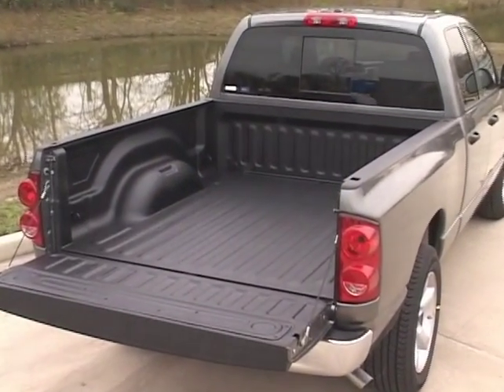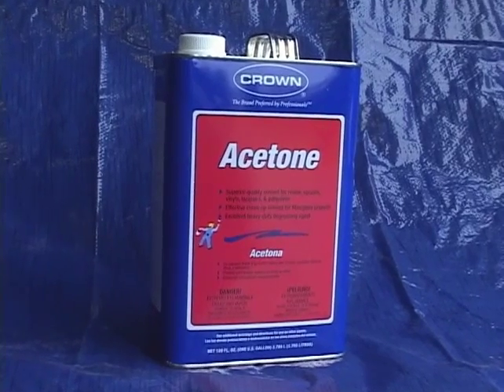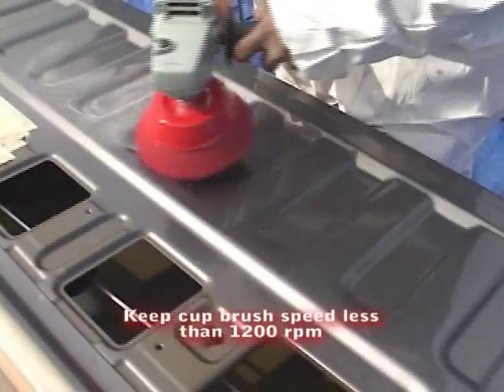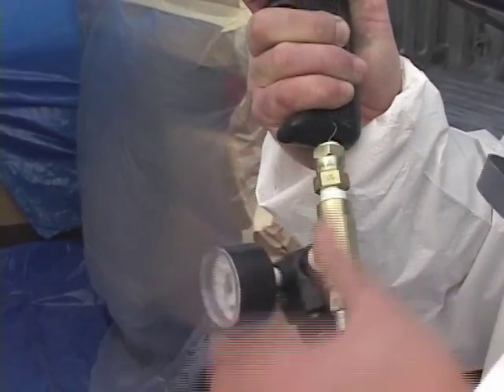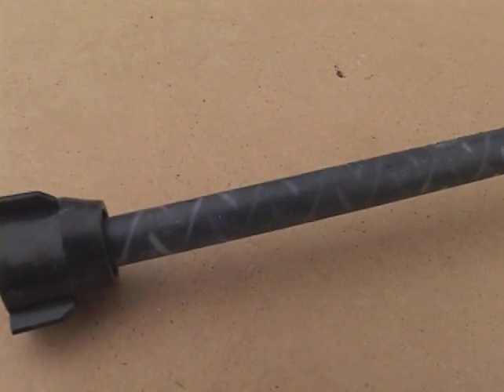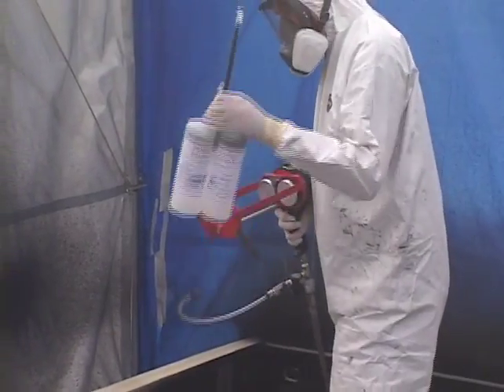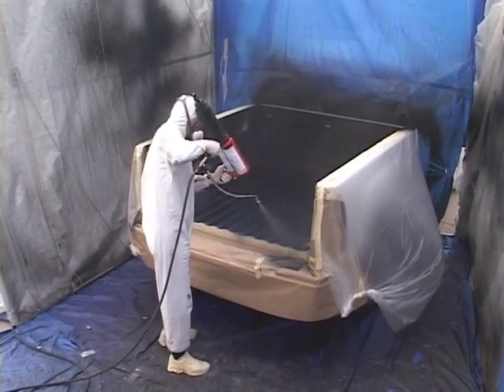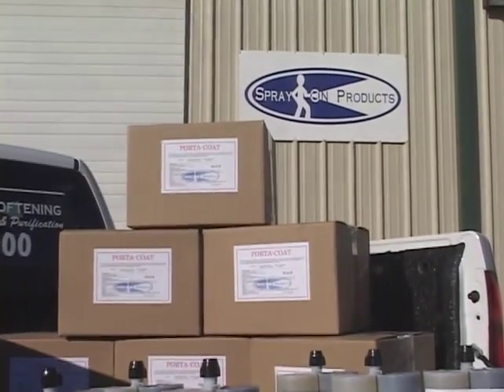BEDLINER Cartridge Dispensing System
Instructional video on how to spray bed liner with the BEDLINER cartridge dispensing system.